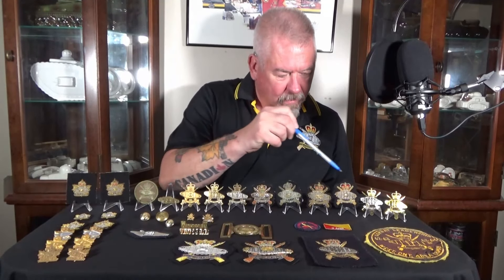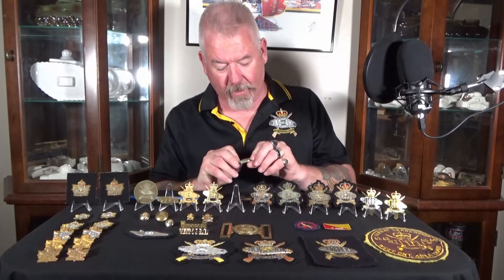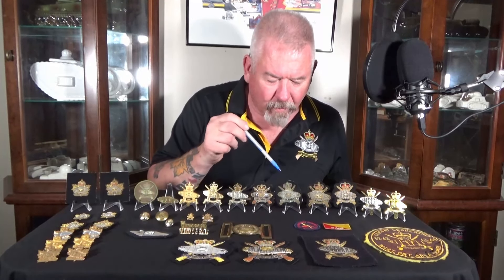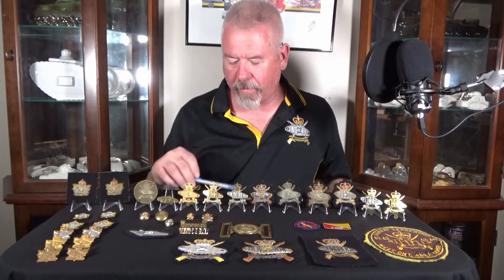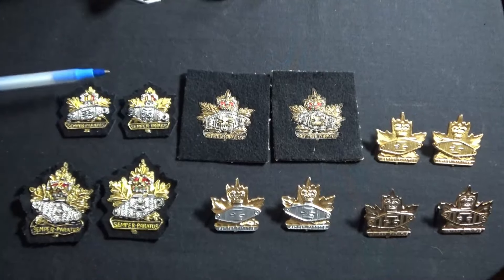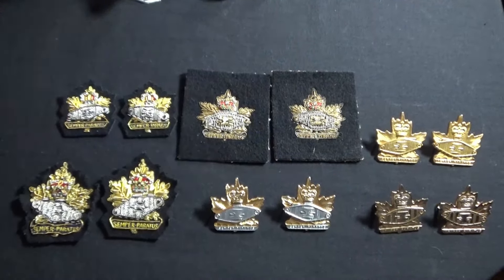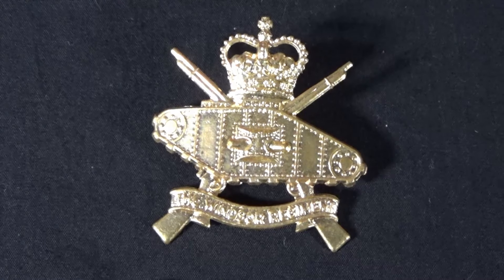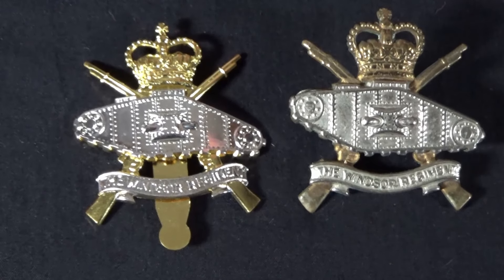Collecting Canadian Cavalry and Armour Episode XXXV - The Windsor Regiment Part 1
Welcome back to Collecting Canadian Cavalry and Armour.  In this episode, we take our first look at the Windsor Regiment.  This episode focuses mostly on the badges, with much more to come soon.